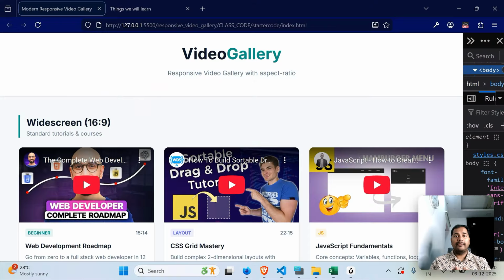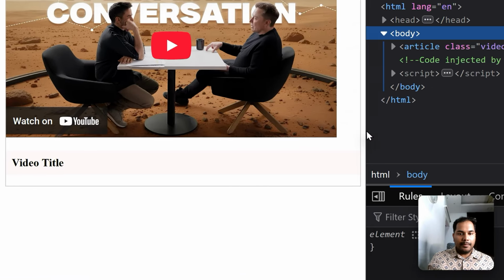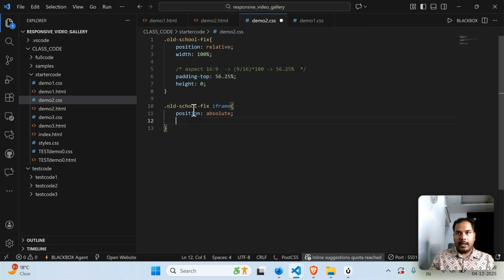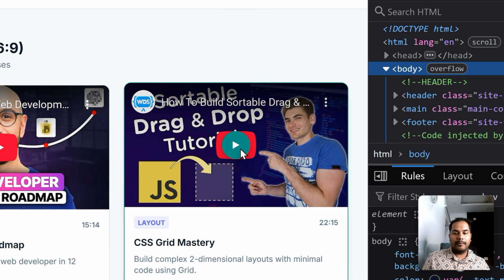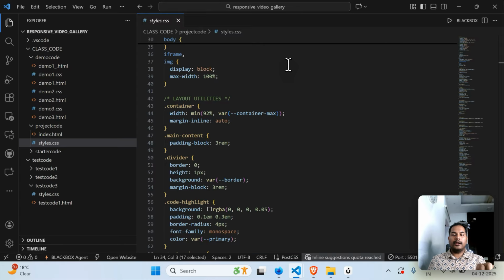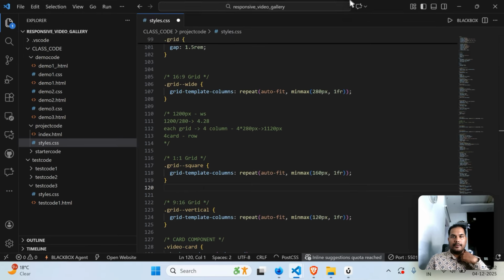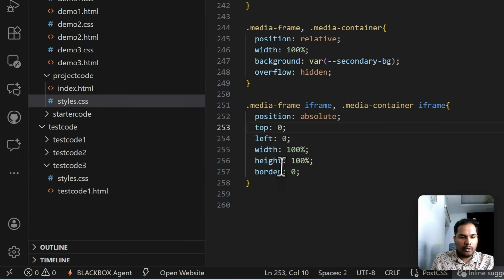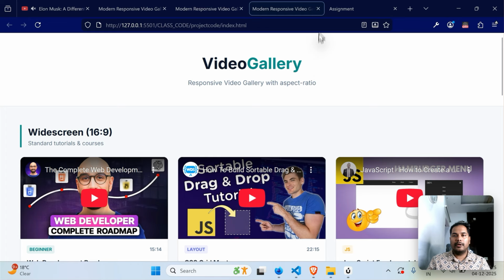Build a Responsive Video Gallery with HTML & CSS Grid | aspect-ratio for Beginners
Learn how to build a clean, responsive video gallery using modern HTML & CSS. Perfect for beginners who want a practical mini project with CSS Grid and the aspect-ratio property.

In this workshop, you’ll create a grid-based video gallery that looks great on any screen, while keeping all your videos perfectly aligned. You’ll use CSS Grid, aspect-ratio, and object-fit, embed videos responsively with iframes, and integrate platforms like YouTube or Vimeo. We’ll also add hover effects, handle different aspect ratios (16:9, 4:3), improve performance with lazy loading, and cover basic accessibility and cross-browser tips.

By the end, you’ll have a portfolio-ready responsive video gallery you can reuse in real projects.